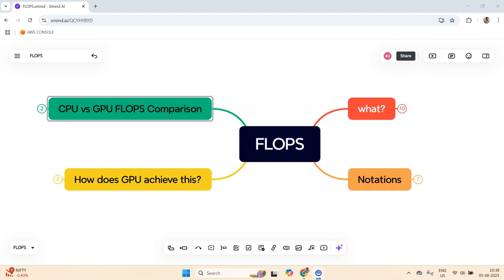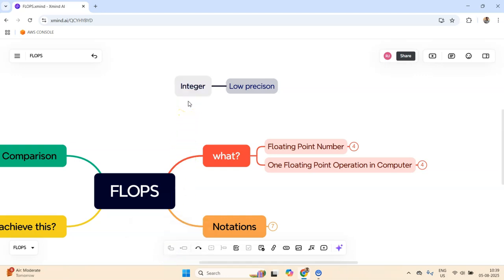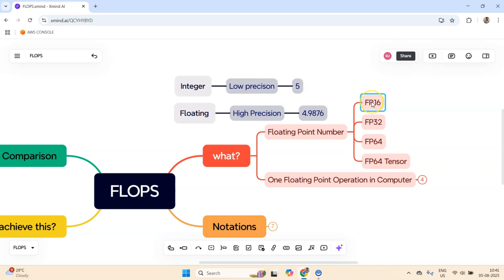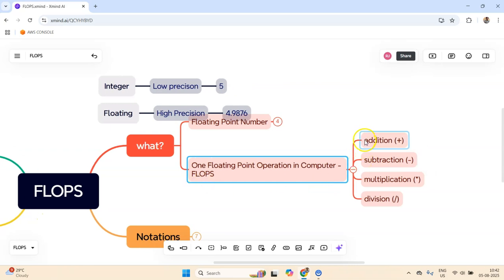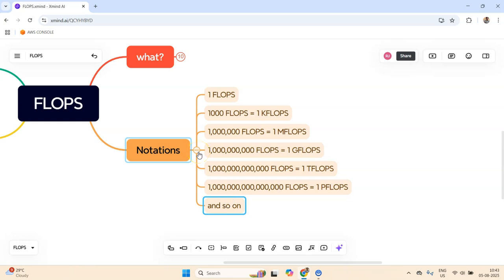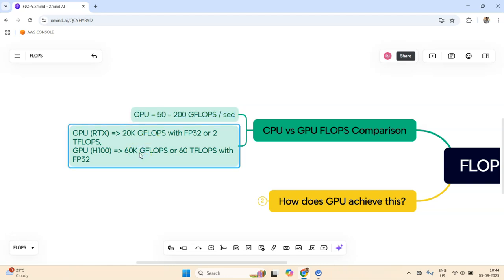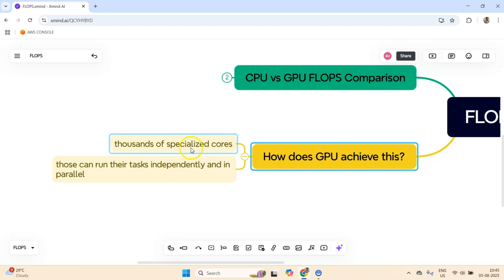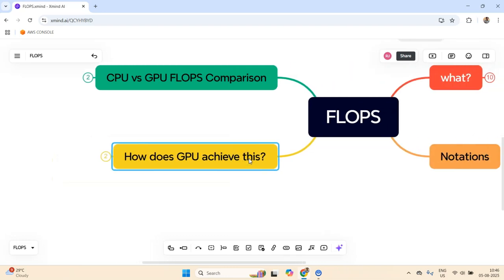What Are FLOPS? (And Why GPUs Are So Much Faster)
🔍 What Are FLOPS? CPU vs GPU Performance Explained Visually!

In this video, we break down the concept of FLOPS (Floating Point Operations Per Second) using a clean and easy-to-understand mindmap. You'll learn:

✅ What FLOPS actually are
✅ Different types of floating point numbers (FP16, FP32, FP64, Tensor)
✅ CPU vs GPU FLOPS comparison
✅ Why GPUs are significantly faster using parallel processing
✅ FLOPS notations: Kilo, Mega, Giga, Tera, Peta FLOPS

Whether you're a student, data scientist, AI enthusiast, or just curious about how computing power is measured — this visual explanation will make things clear and memorable.